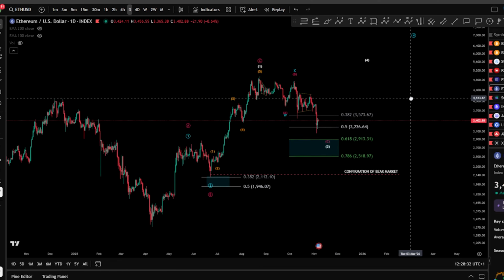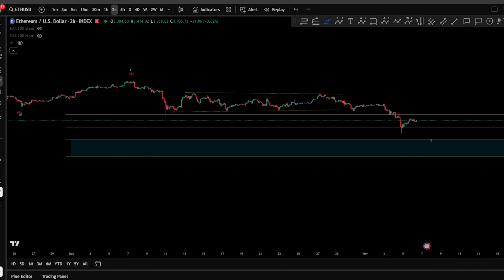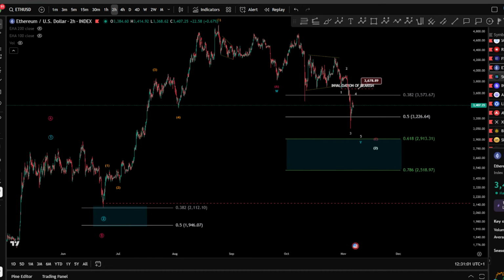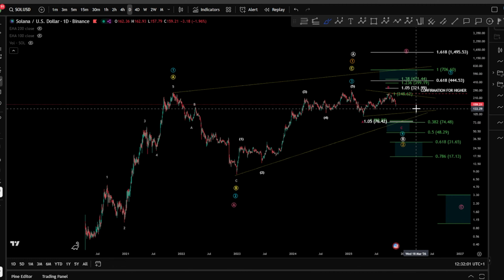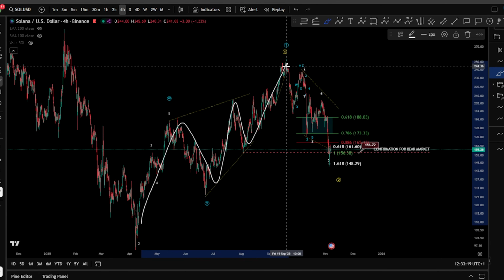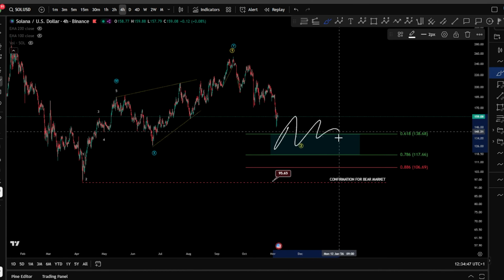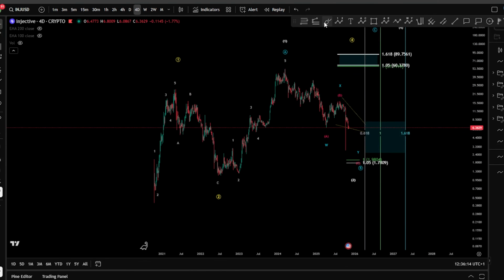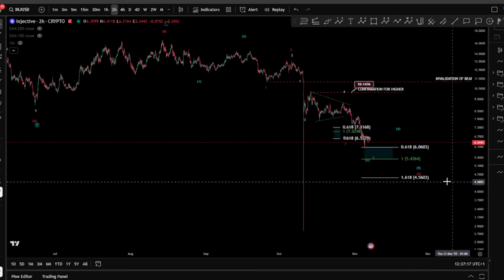ETH, SOL & INJ | NEXT MOVE, TARGETS & POSSIBILITIES IN ELLIOTT WAVE CRYPTO ANALYSIS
00:00 ETH
2:40 SOL
7:15 INJ